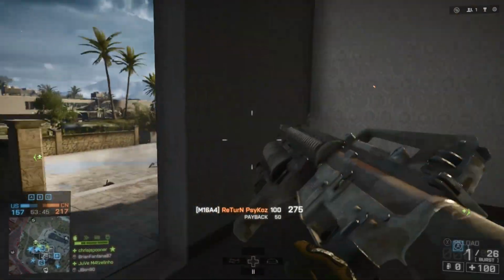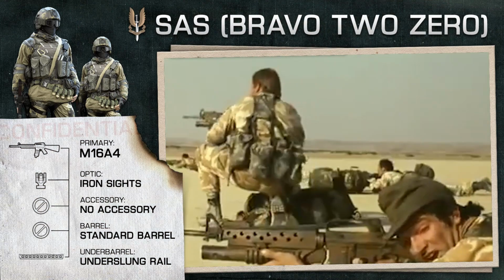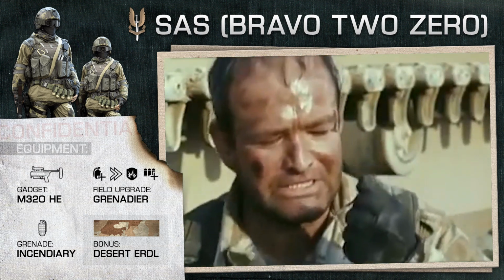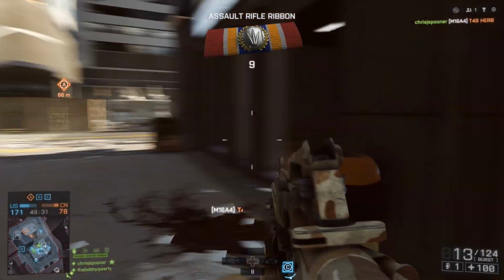Battlefield 4 (BF4) M16A4 Loadout : SAS (Bravo Two Zero Movie)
Battlefield 4 (BF4) M16A4 loadout and Assault gameplay for the "SAS" class setup. Let's take a look at recommended weapons, attachments, equipment and field upgrades for this loadout to replicate this movie theme

Add me on Snapchat: spoonergaming